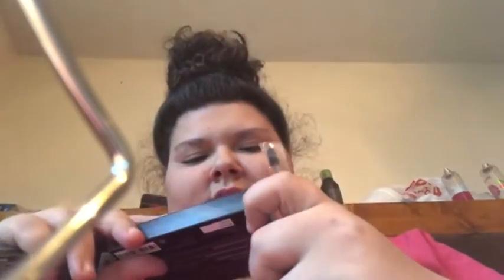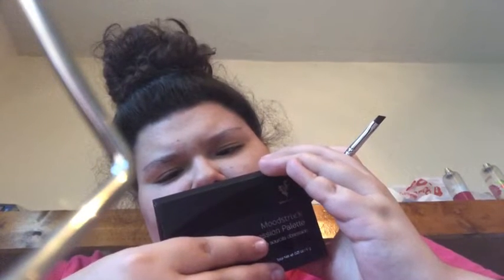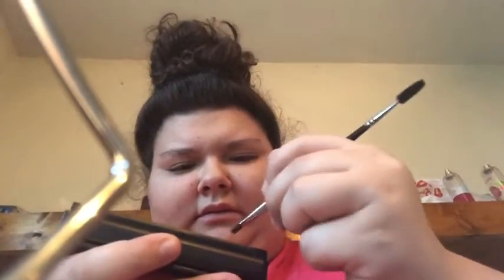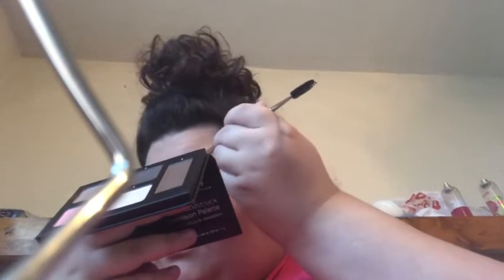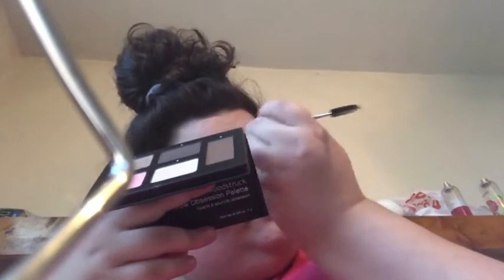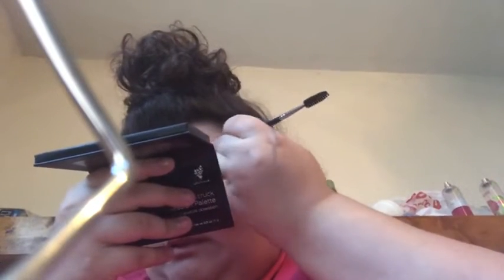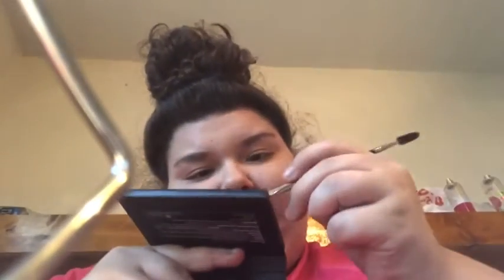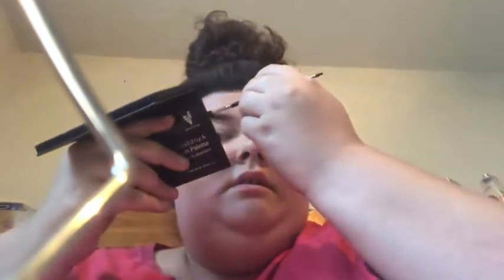Trying Younique Products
Hey Beauties this is my first time using these two products from this brand